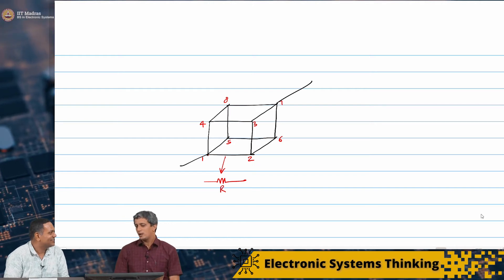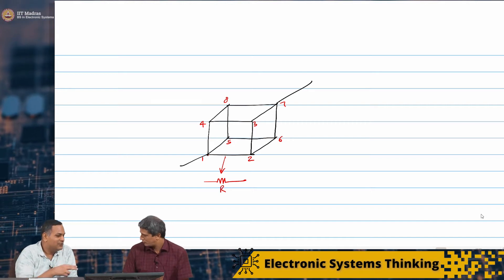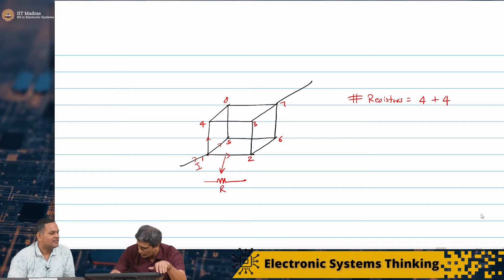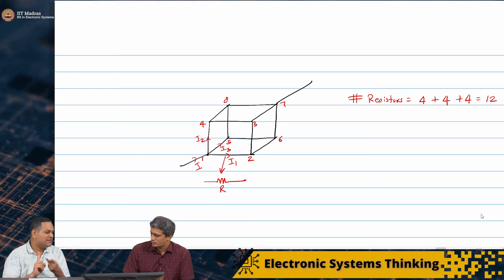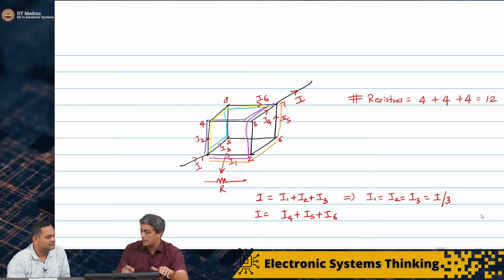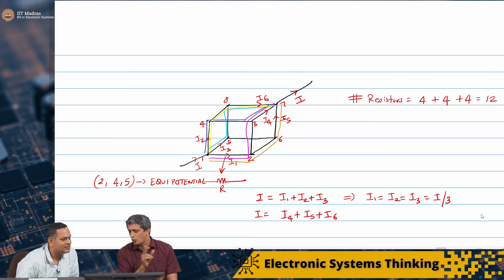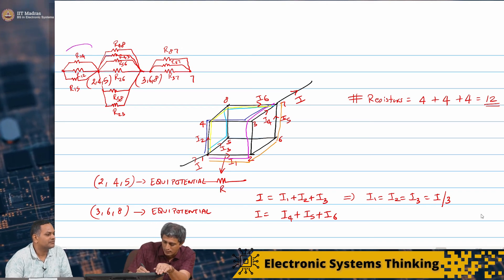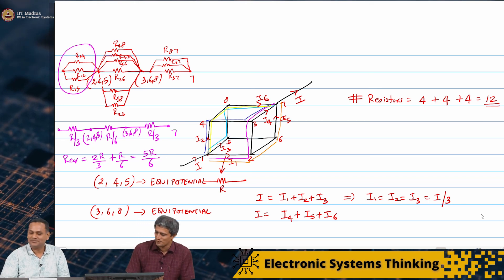W4_L6_Problem Solving - Resistive Cube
Problem Solving - Resistive Cube